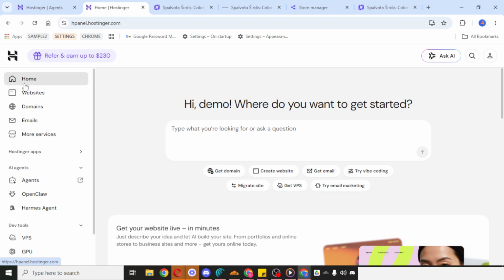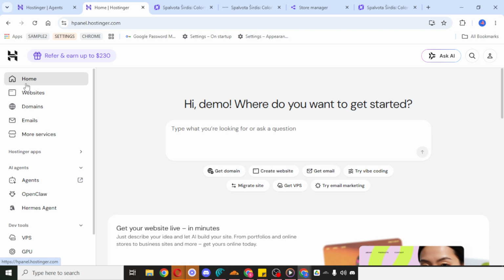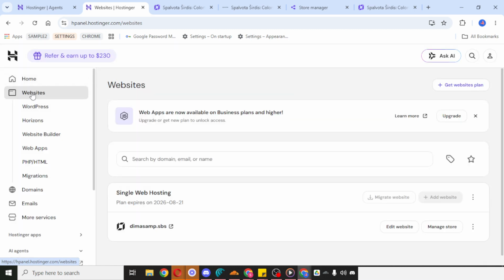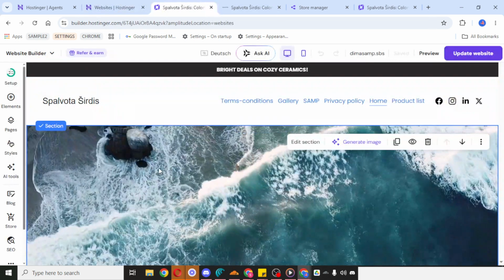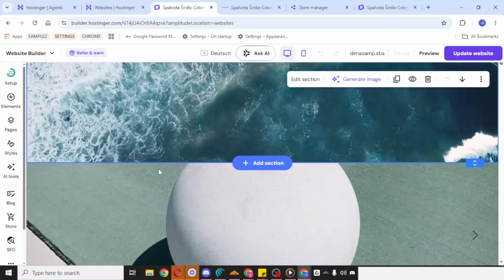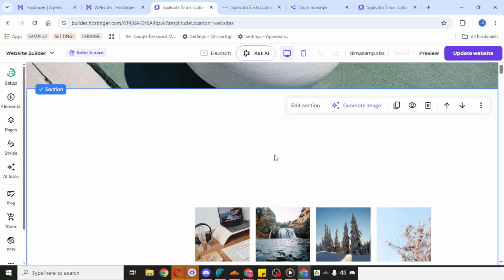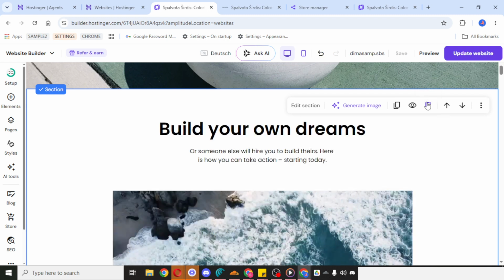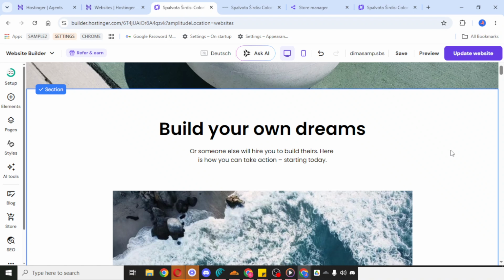How To Delete Section In Hostinger Website Builder (full guide 2026)